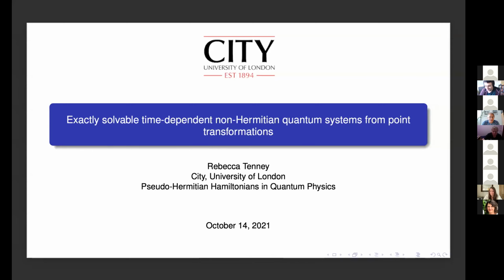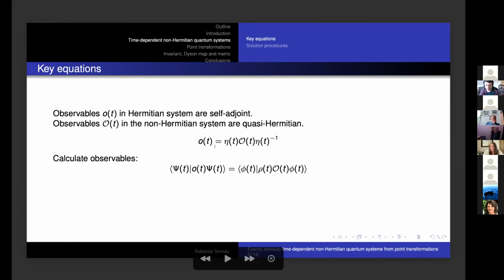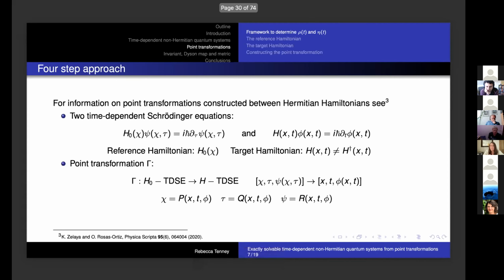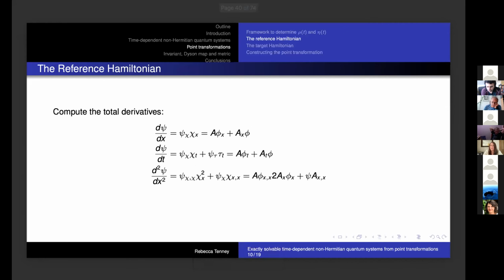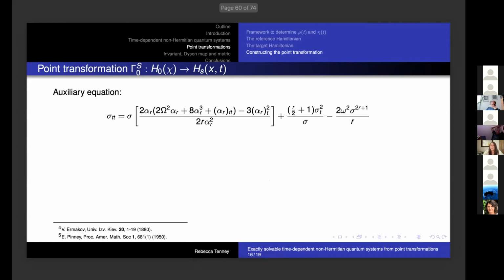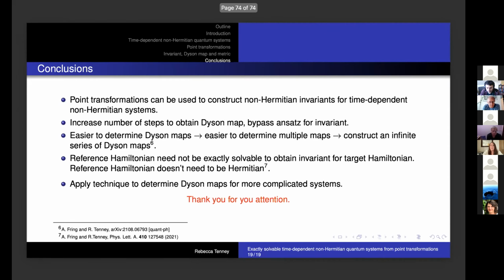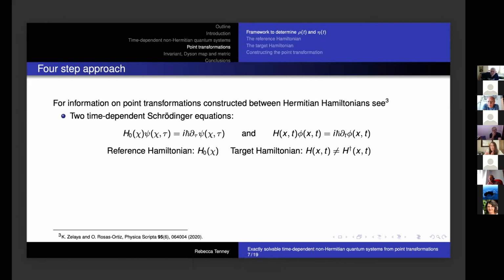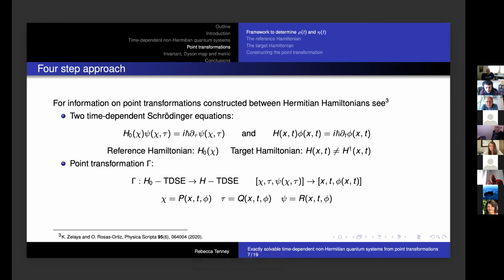Rebecca Tenney, 14/10/2021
Exactly solvable time-dependent non-Hermitian quantum systems from point transformations